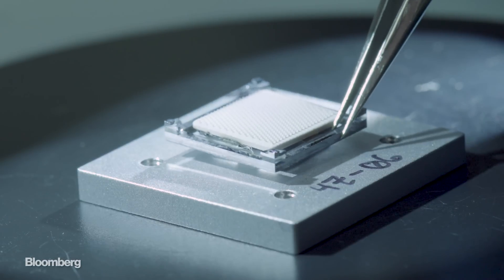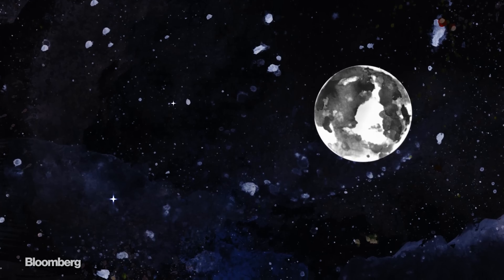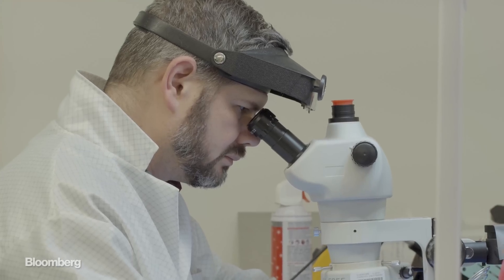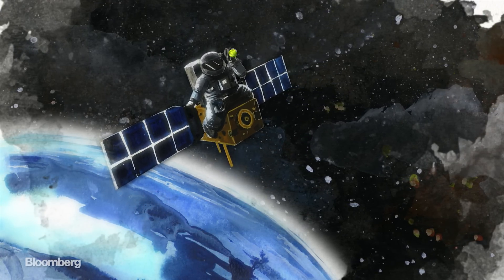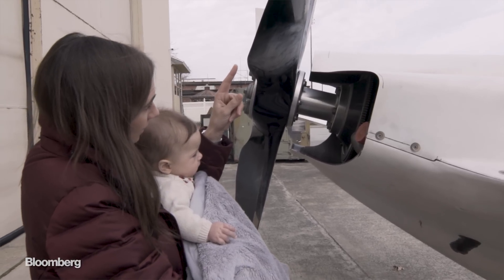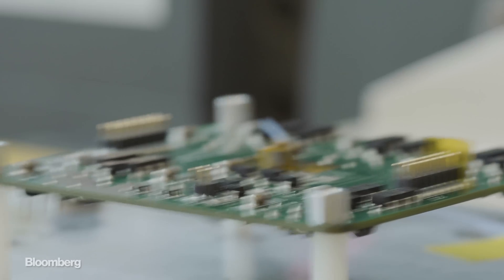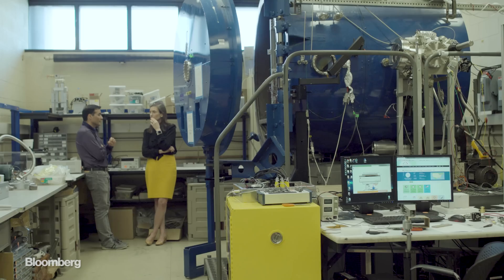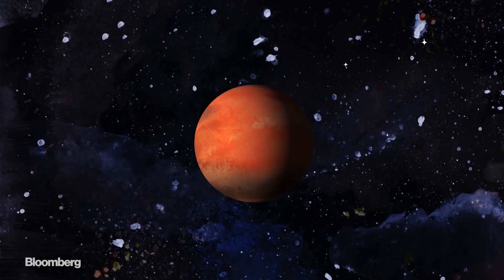This 31-Year-Old Is Changing Space Travel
Rocket Scientist Natalya Bailey owns a space startup called Accion Systems that specializes in making wafer thin engines that require a tiny fraction of energy that conventional rockets use. If successful, these ion thrusters could revolutionize how we will move through the final frontier.

Video by Matt Goldman and Christian Capestany